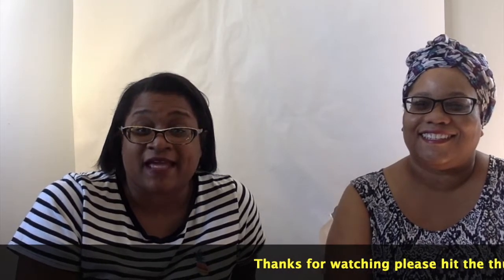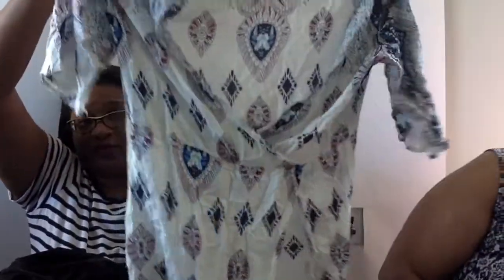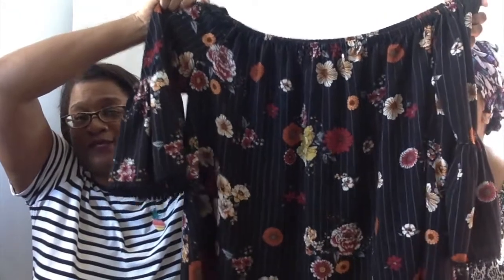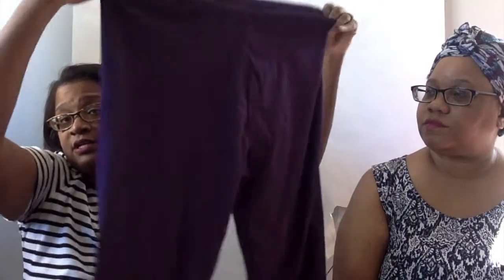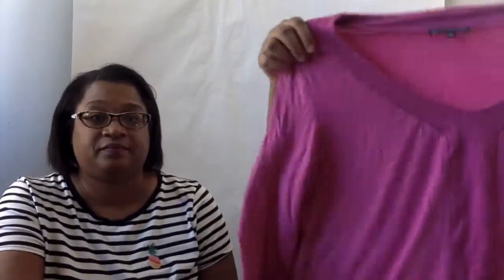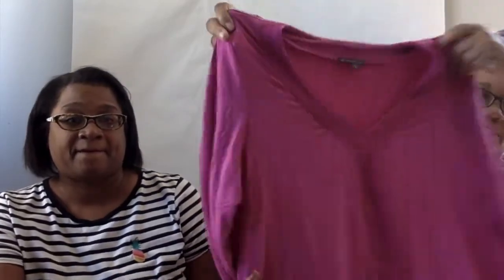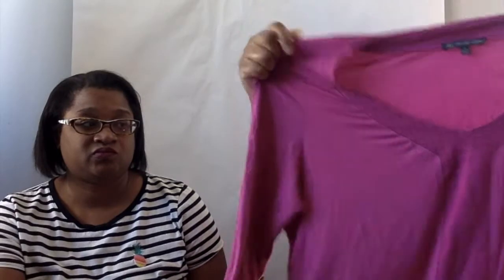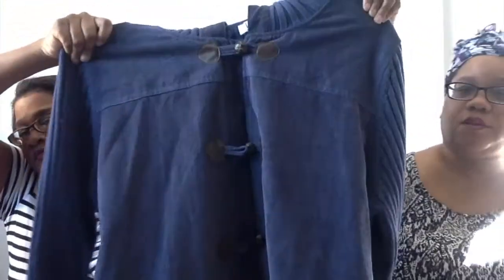Part Time Reseller Journey Goodwill Blue box unboxing haul to resell on Poshmark and Ebay with my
We finally got these allusive Goodwill Blue Boxes.  Watch to see what goodies my sister and I got in our boxes.  Are the Blue Boxes worth the money?...Watch and you decide.

 Our Story…
My name is Stephanie.  I am a part time reseller, and a full time middle school teacher.  3Queens Resale is a small business that I started with my daughters.  We sell our personal items, as well as items donated by our family and friends.  We also shop thrift stores and consignment shops.  I see this as an opportunity to teach my girls that hard work pays off.  The money that we make supports their all- star cheer activities, and family vacations.  This is a part time business.

Special Guest Info
Stacy Matheny
Find her on
Poshmark , Mecari and IG @queenlemoncake

Poshmark @mrsweddle
Mercari 3Queens Resale

Mecari
Sign up for Mercari and get $10 off your first purchase.

Special Guest Info
Stacy Matheny
Find her on

Poshmark @mrsweddle
Mercari 3Queens Resale